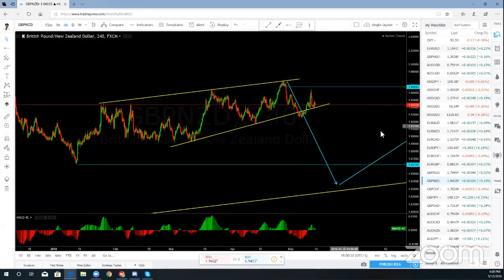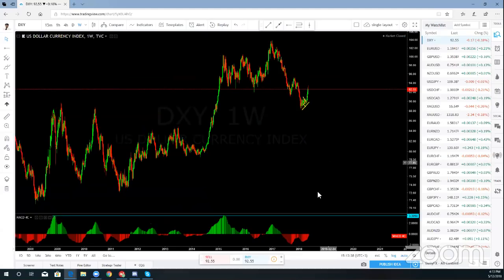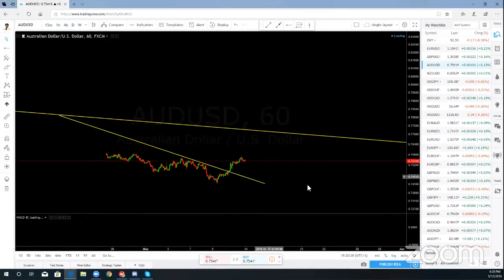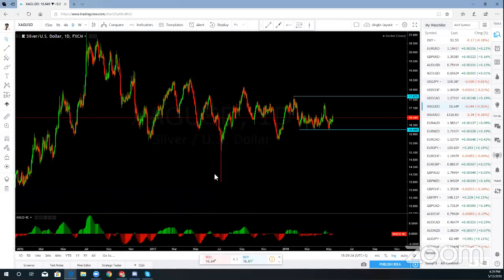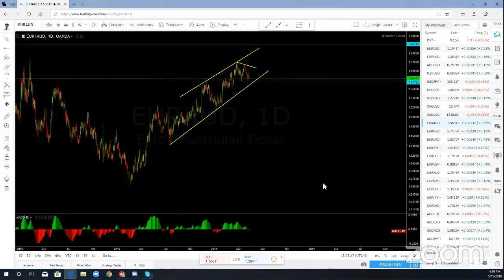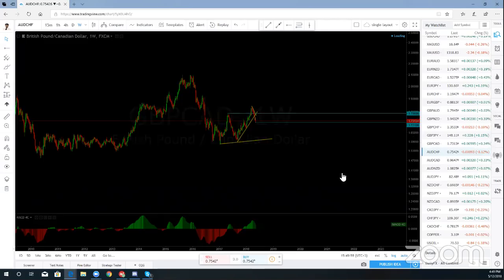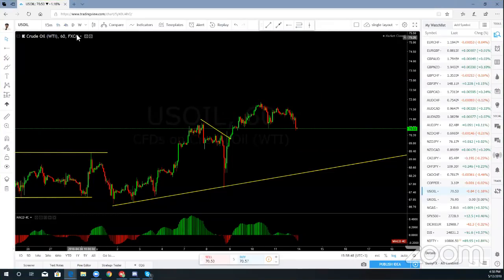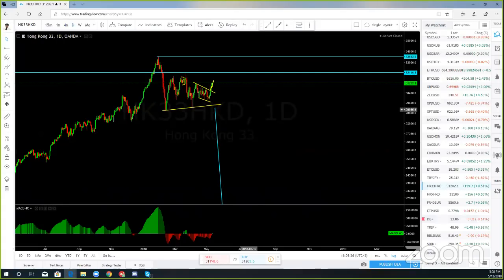Forex, Cryptocurrencies and Stocks, Weekly Webinar 2018/05/14 - 2018/05/18